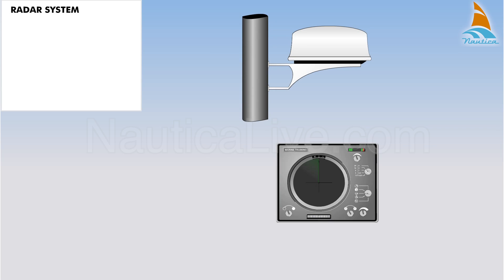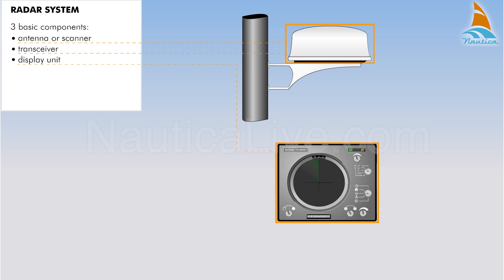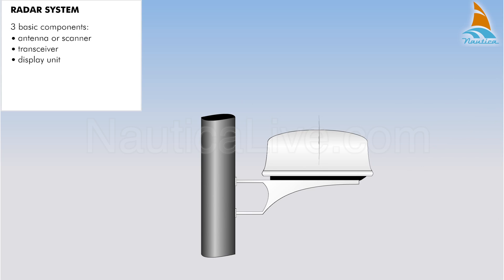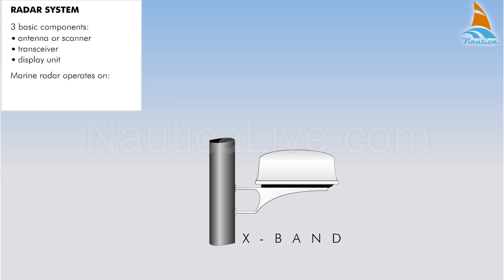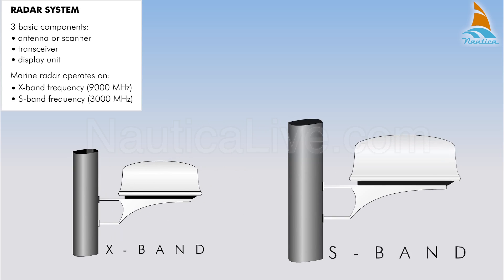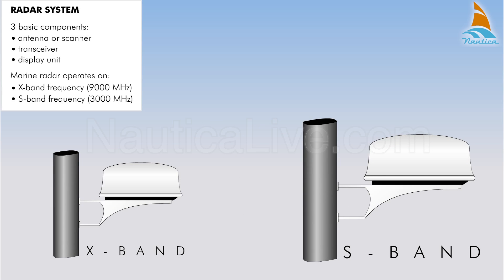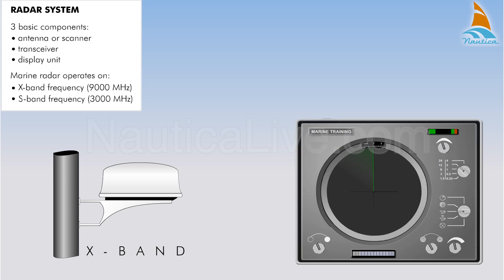The Essential Components of Radar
Radar systems comprise three basic components:
A transmitter and a receiver unit, also called a transceiver, an antenna, also known as a scanner, and a display unit.
In many radar units the transceiver is located in the scanner.
Radar signals travel along the "line of sight".
Therefore the detection of targets depends on the height of the radar scanner and the height of the target.
Marine radars operate either on the X-band frequency (9000 MHz), or on the S-band frequency (3000 MHz).
A shorter wavelength allows the use of smaller antennas, therefore on most small boats the radar used are in the X-band frequency.
However, S-band radar has an advantage - it can penetrate precipitation to a better degree, and therefore can detect targets which may be obscured in heavy rainfall.